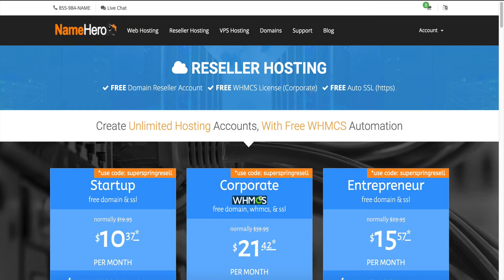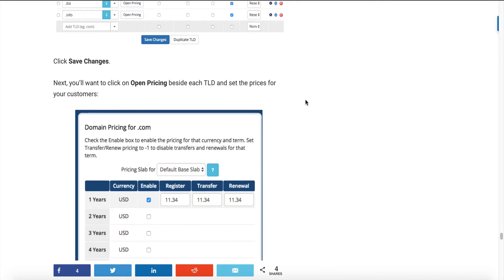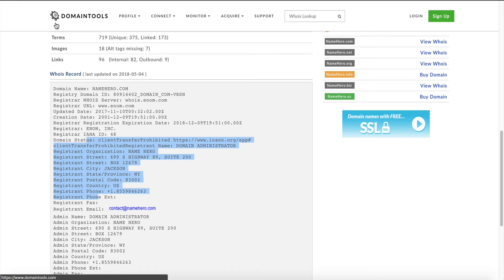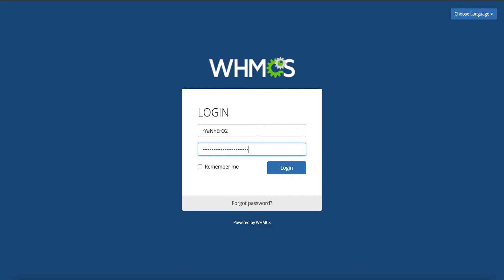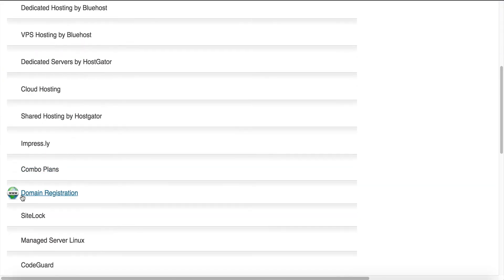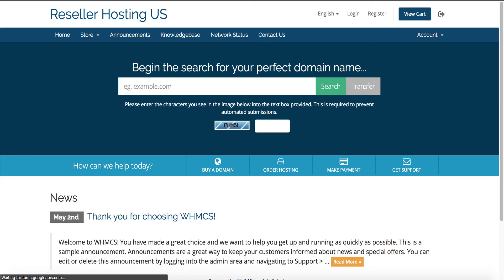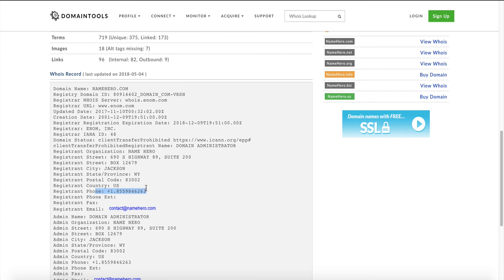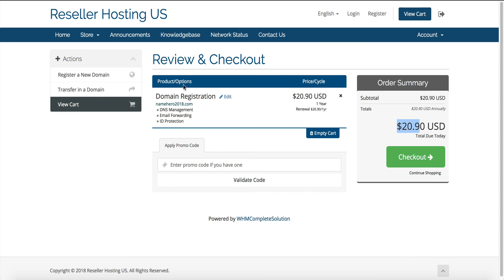How To Offer ID Protection Reselling Domains With Resellerclub & WHMCS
In this video tutorial I teach you how to up-sell ID protection with your domain names using Resellerclub and WHMCS.

You can learn more about our world class Reseller hosting